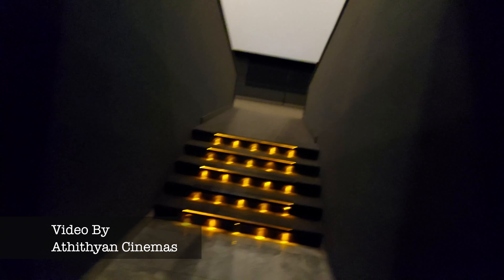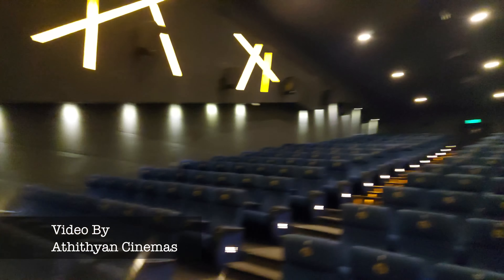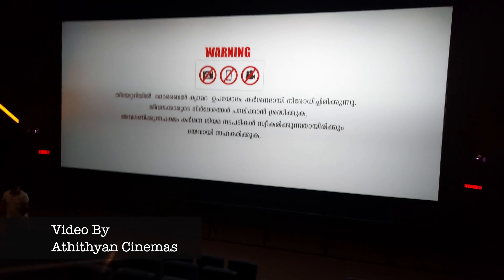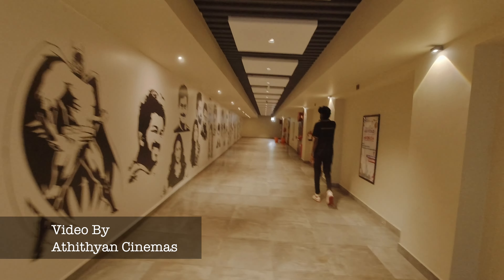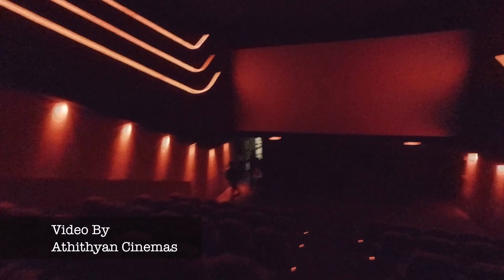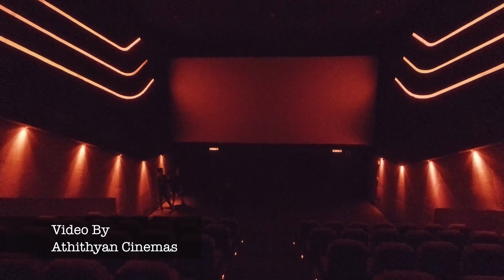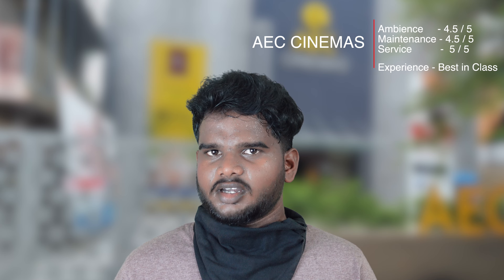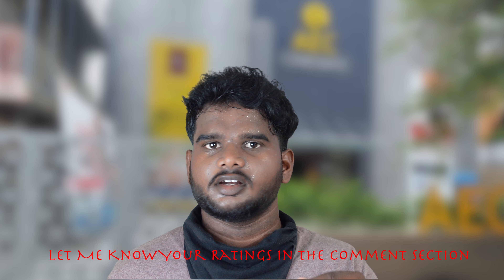AEC Cinemas - Alappuzha | Allindiatheatrestour EP 5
Here's My Review on AEC Cinemas Alappuzha